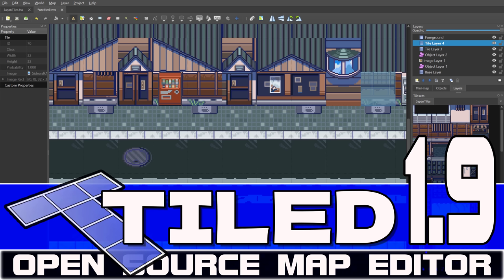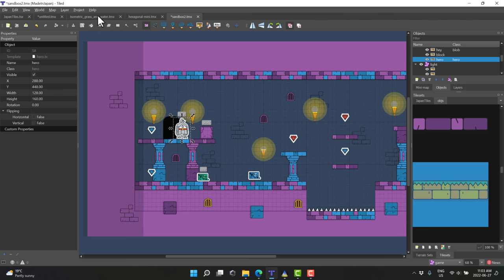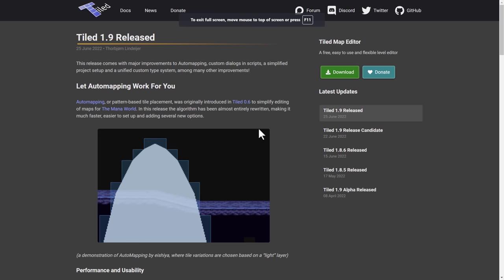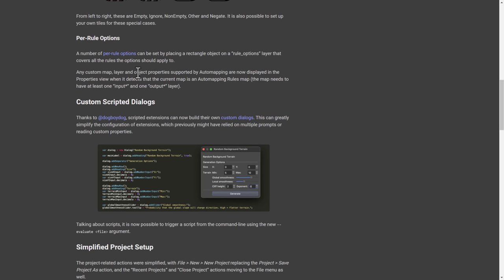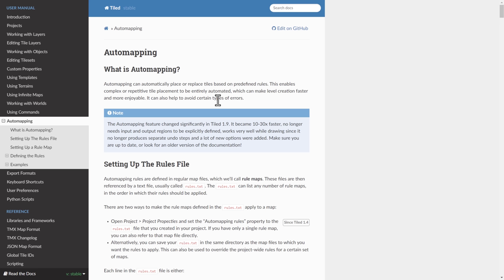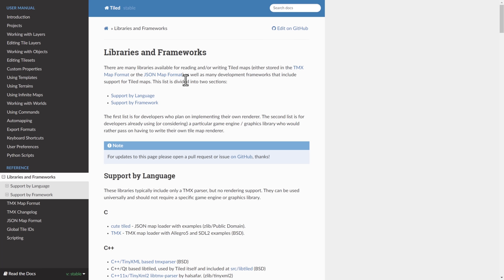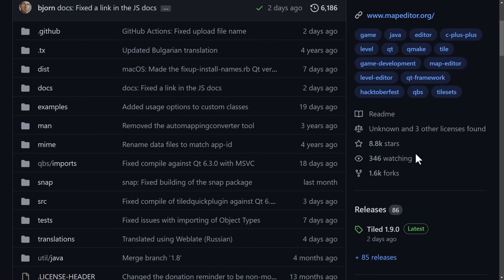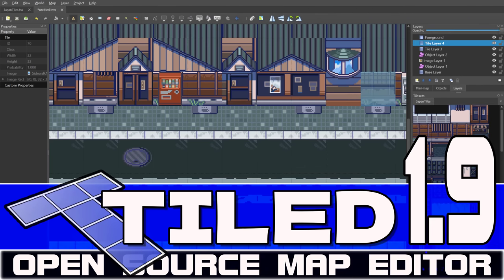Tiled 1.9 -- Game Level Editor Now 10-30x Faster Automapping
Tiled is a popular open source 2D game map editor used to create popular indie titles such as Shovel Knight and Axiom Verge.  They just released Tiled 1.9 with all new automapping tools.  In this video we will do an overview of the tiled game level editor, then go through the new features added in the Tiled 1.9 release.